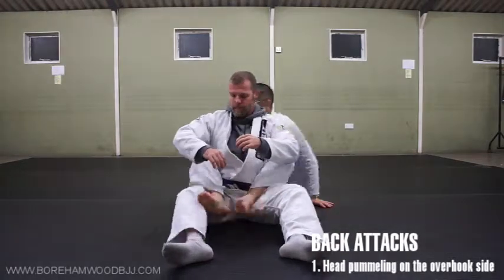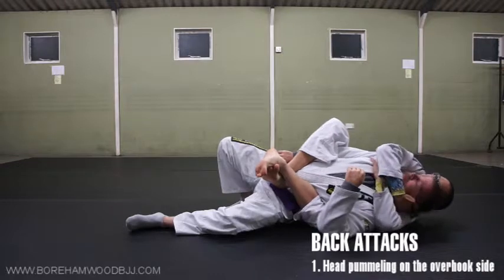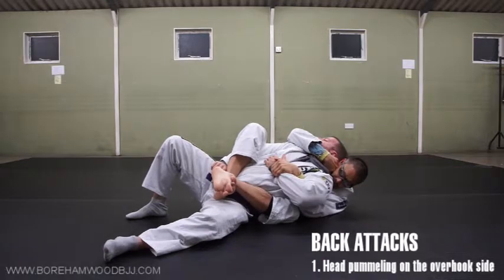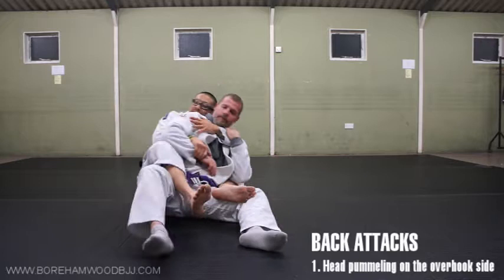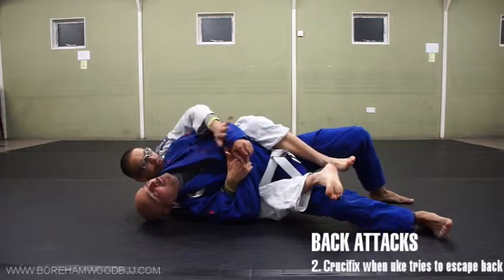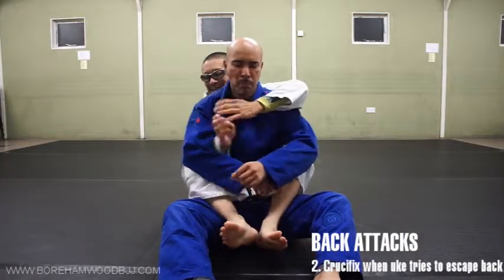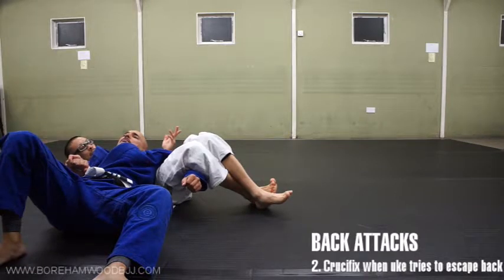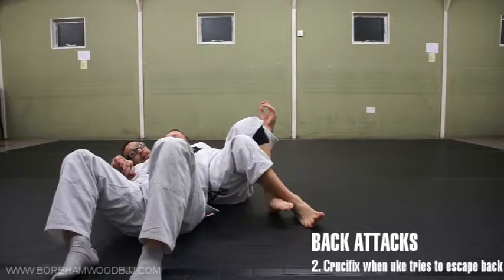Back attacks head pumelling and crucifix if uke tries to escape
More Danaher back attack techniques: when you fall on the so-called strong side you can attack gi chokes but your opponent can defend with his arms. You still need to eliminate those defences hence the crossed feet arm trap.

Once here a head pummel will ensure you can get into the right position for your RNC attack.

If uke does try to escape, one option is to transition to the crucifix which is still considered back control (although your don't get IBJJF points for it). A good crucifix opens up a lot of submission options, tonight we just looked at the collar chokes an RNC again.